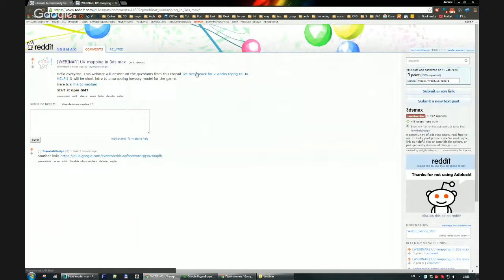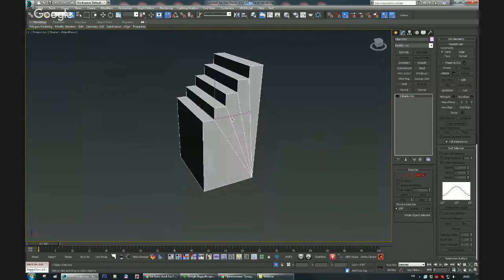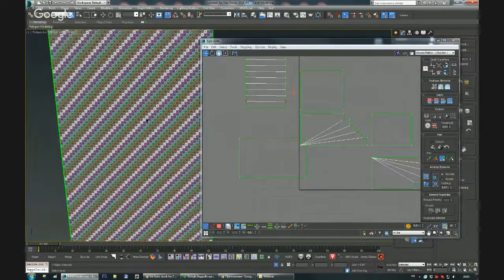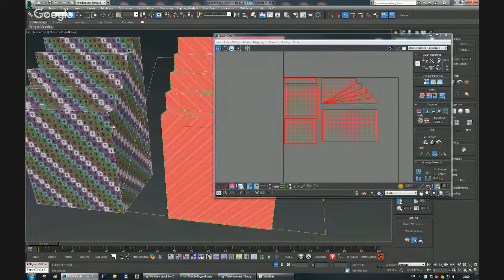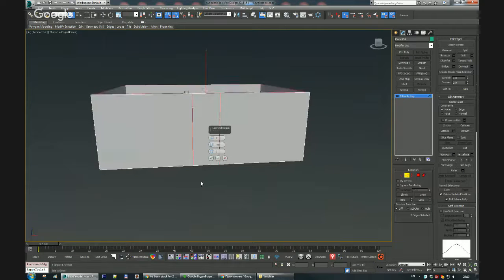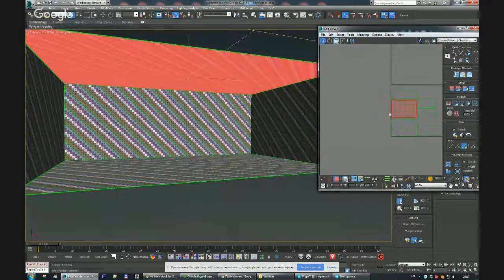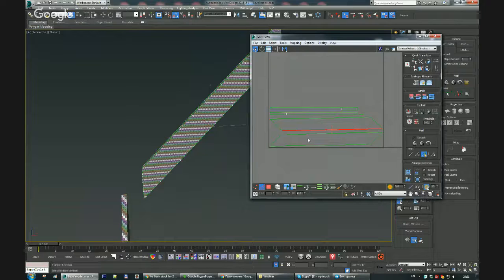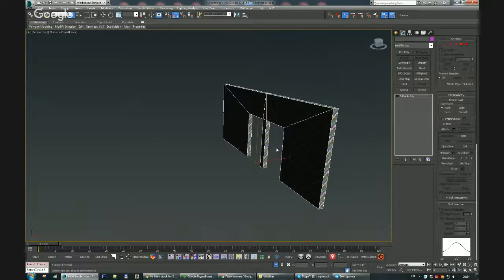Basic UV-unwrapping in 3ds max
UV-unwrapping of a simple game 3d model in 3ds max.